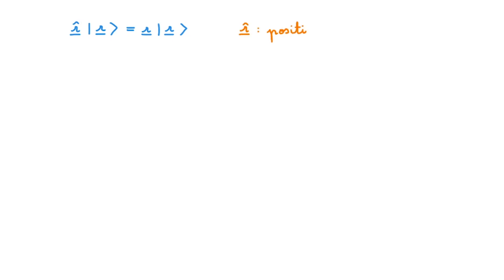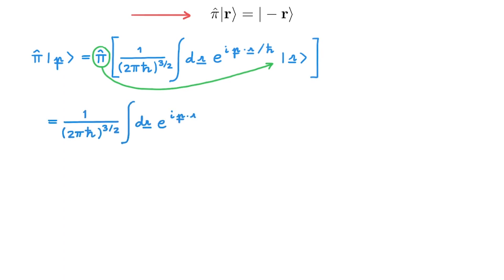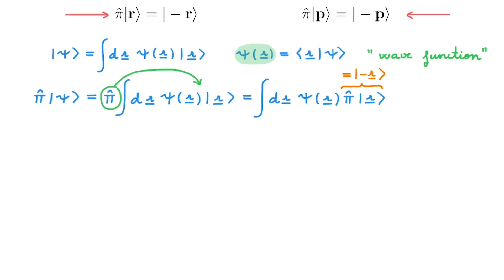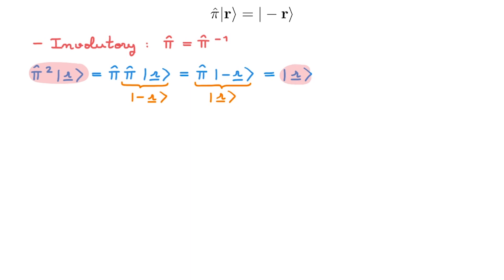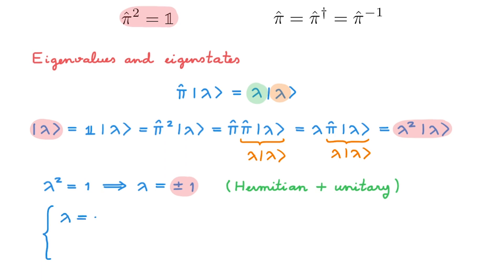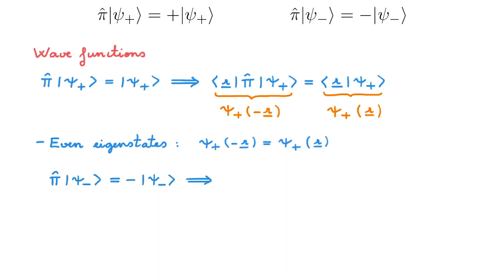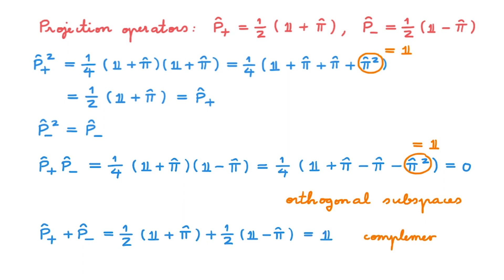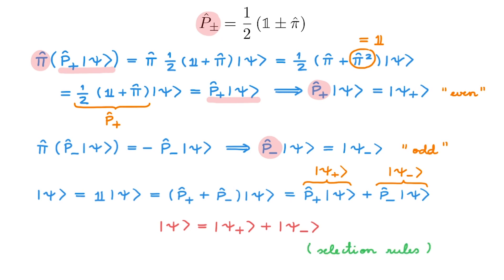The parity operator in quantum mechanics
Why is the parity operator important?

📚 Considering a Cartesian coordinate system, the parity operator reflects a quantum state about the origin of coordinates, and is therefore also called the "space inversion operator". In this video, we explore the fundamental properties of the parity operator, for example we learn that its eigenstates are described by either even or odd wave functions. The parity operator is particularly important in systems with inversion symmetry, which include a wide range of examples, from the quantum harmonic oscillator to the hydrogen atom.